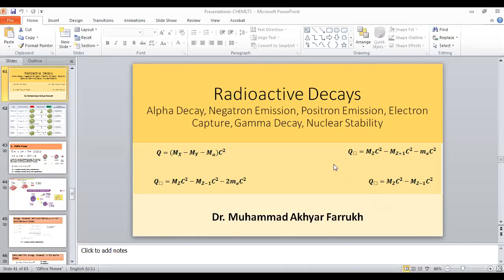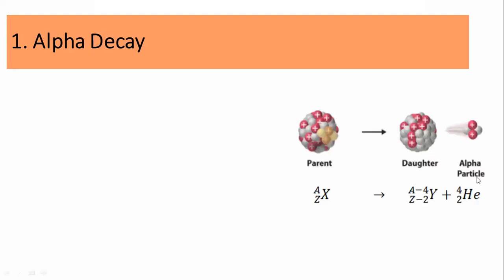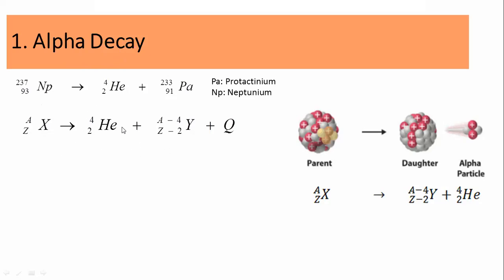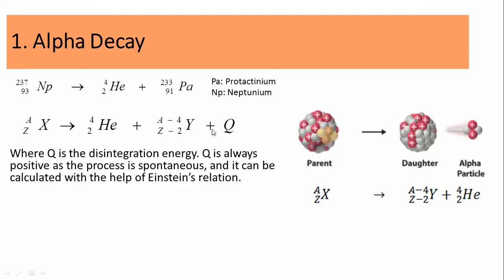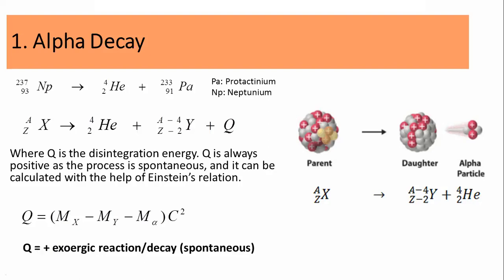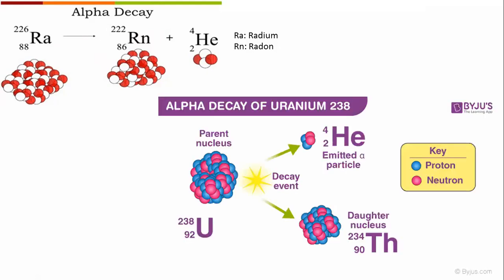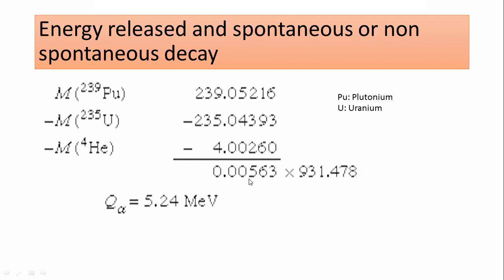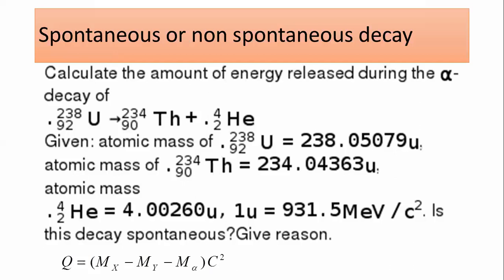Radioactive decays-alpha decay